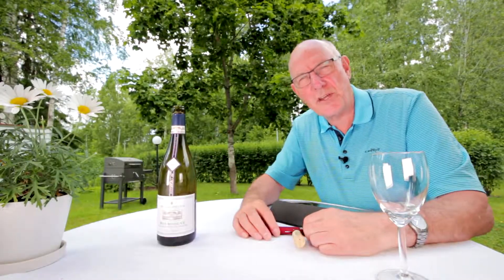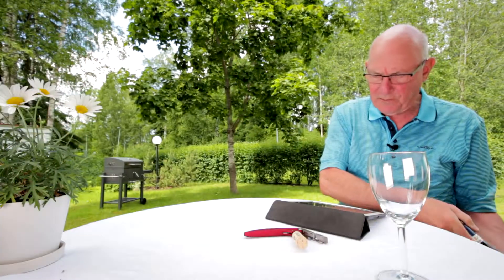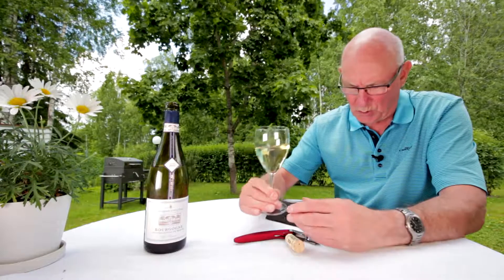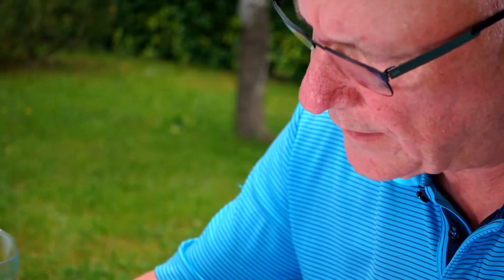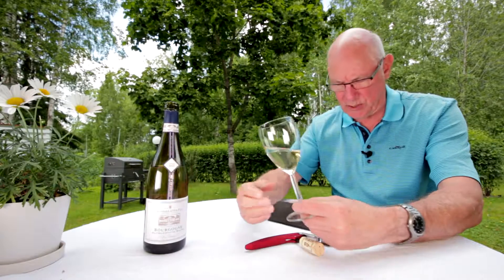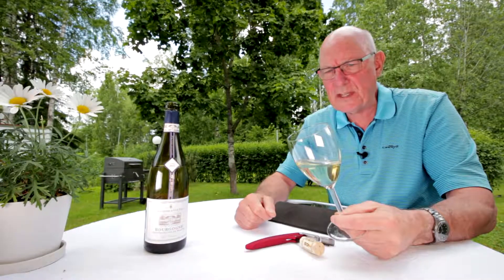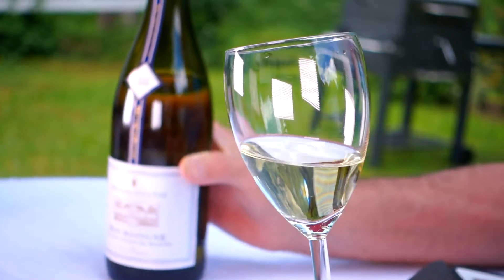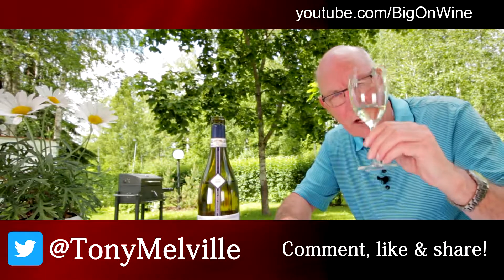Wine of the Week 28/2017 - Bouchard Hautes-Côtes de Beaune 'Les Prieurés' 2015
This week we're in France's famous Burgundy, home to quality wines. Here's a 100% Chardonnay from the beautiful town of Beaune which displays all the characteristics we expect from a Burgundy white - citrus notes and distinct minerality underpinned by a creamy-oaky toastiness...